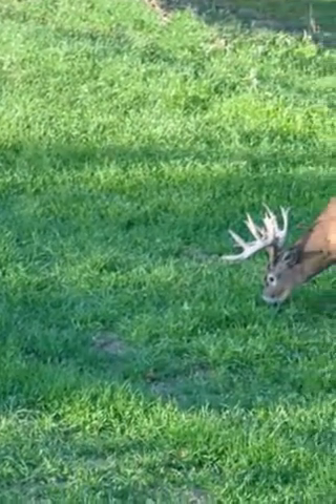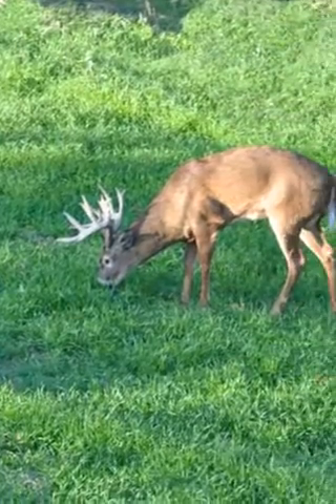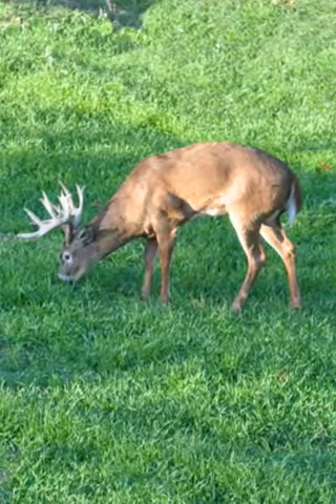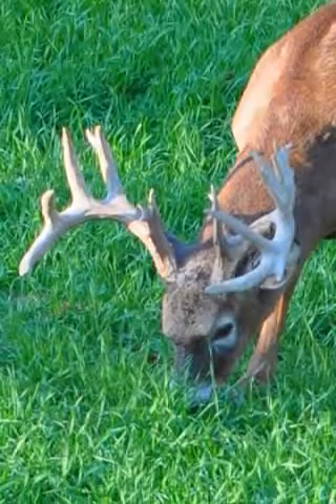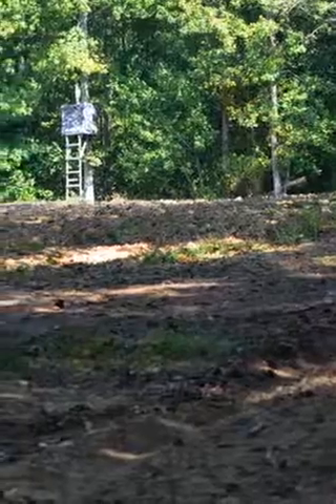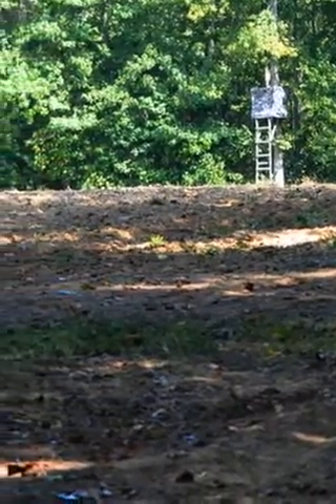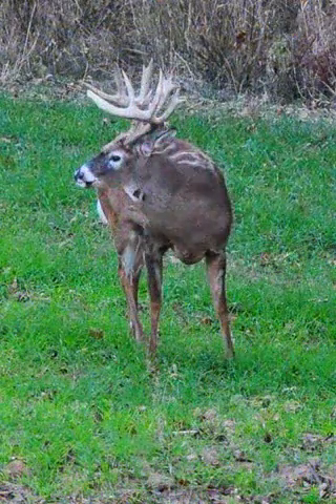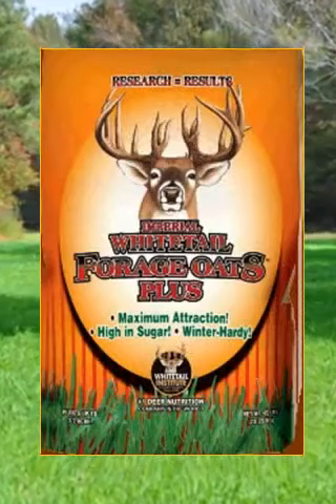When to Plant Whitetail Institute Whitetail Forage Oats Food Plots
This video tells you all about Whitetail Institute's Whitetail Forage Oats Plus!